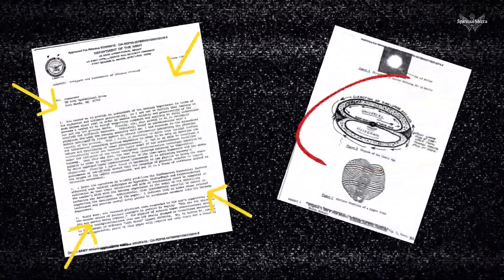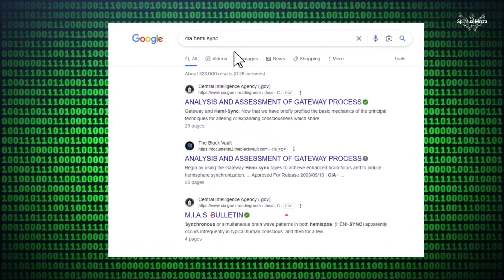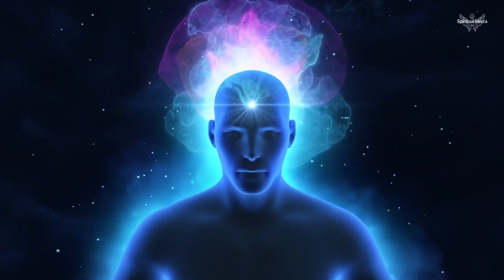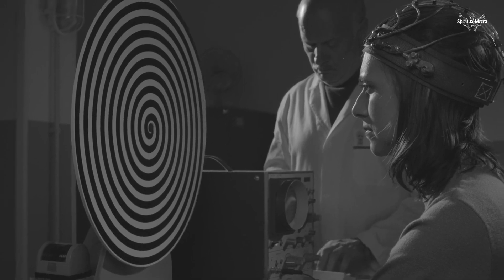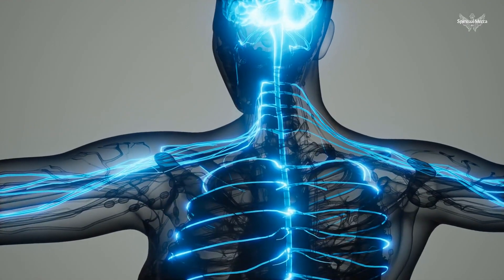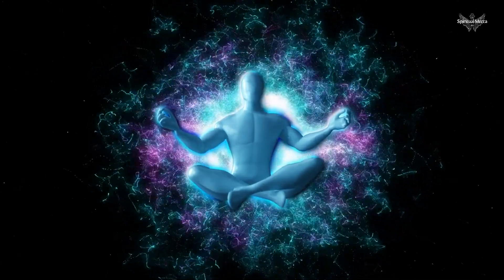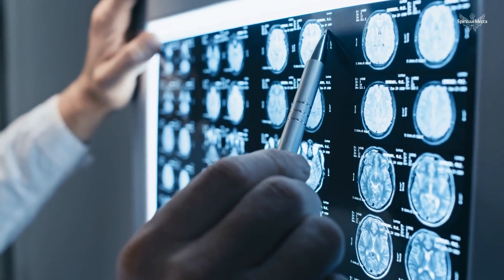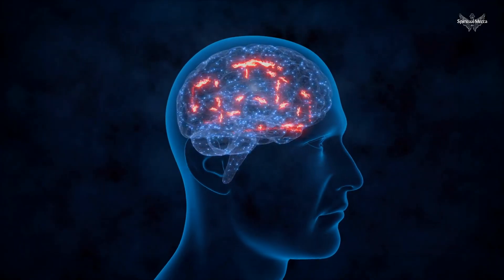CIA confirms how to raise your consciousness as part of hemi-sync and gateway experience training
In this video we explore a de-classified report from the CIA which confirms how to alter your consciousness.

This report confirms many of the concepts which were historically deemed as impossible or mystical, demonstrating the bridge between spirituality and science is closing more and more each day.